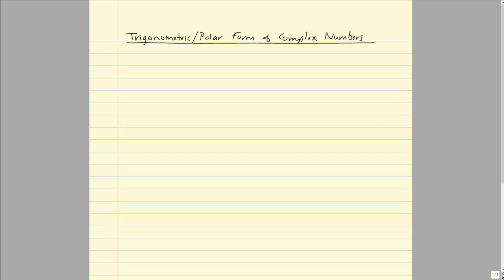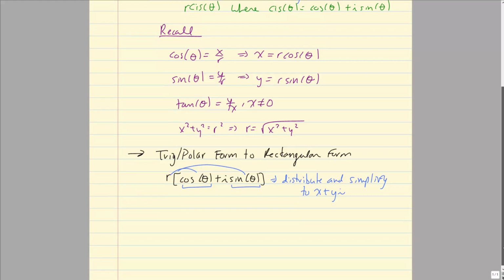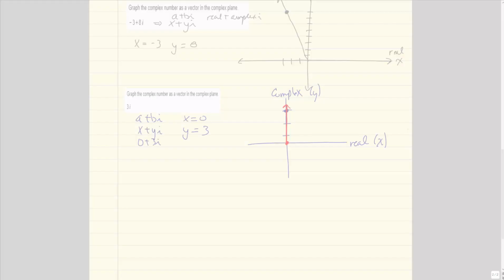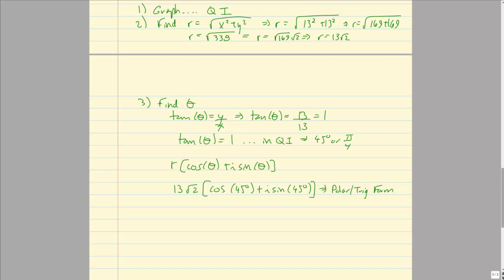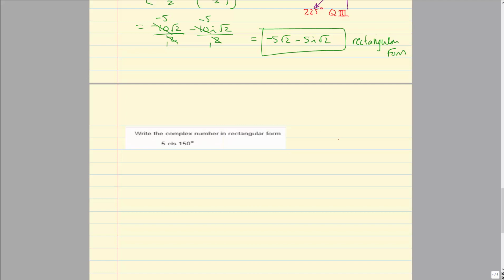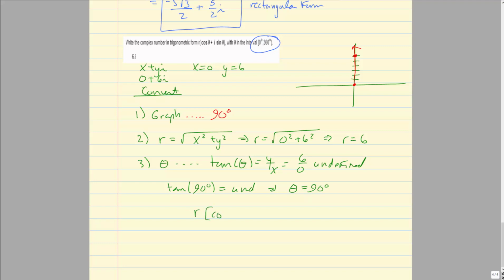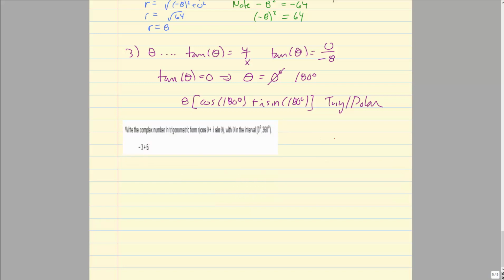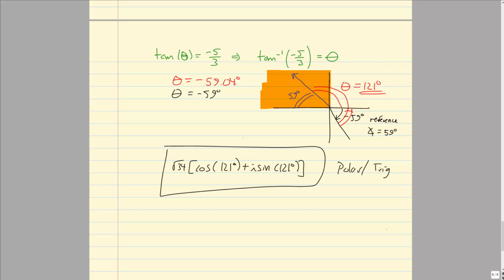U3 HW7 Trigonometric Polar Form of Complex Numbers (8.2)